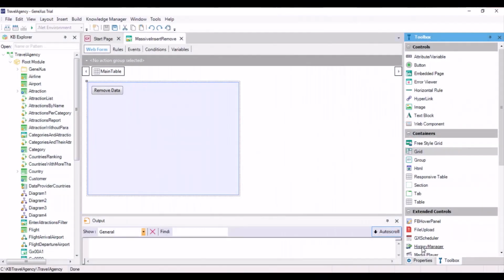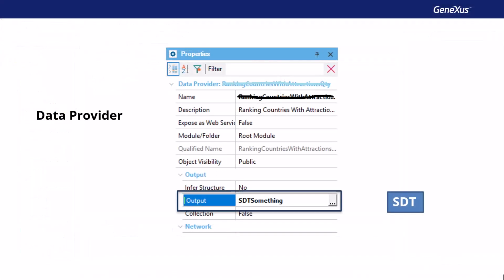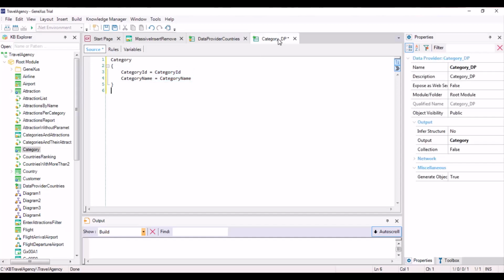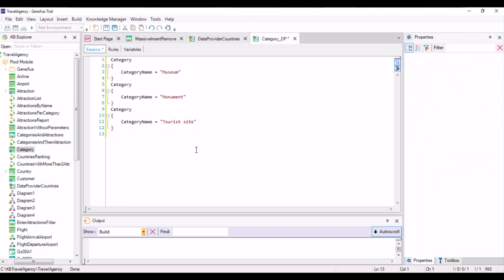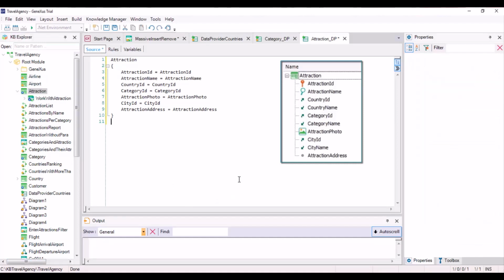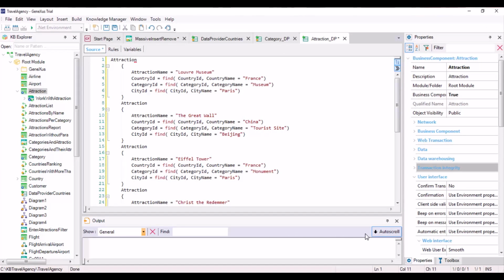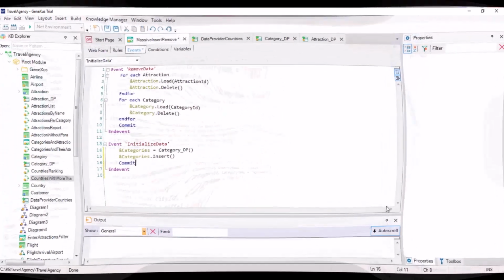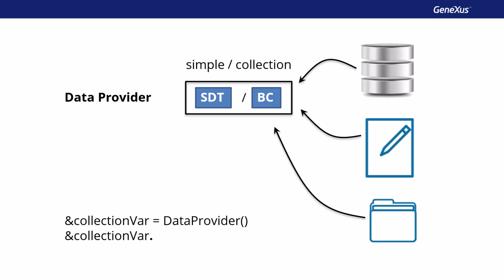Data Population using Business Components and Data Providers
A Data Provider allows not only the loading and return of compound structure of data from the database, but also from fixed data. A compound structure may be SDT as well as BC (business components). And also simple as collection.